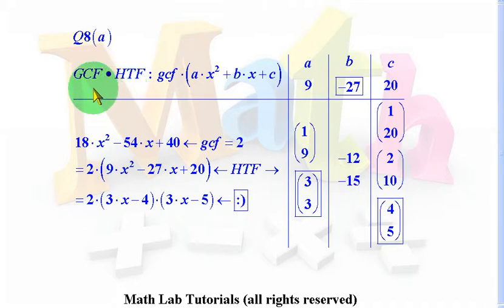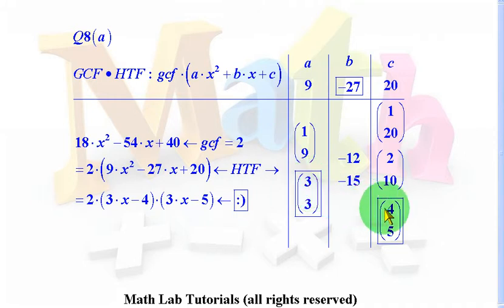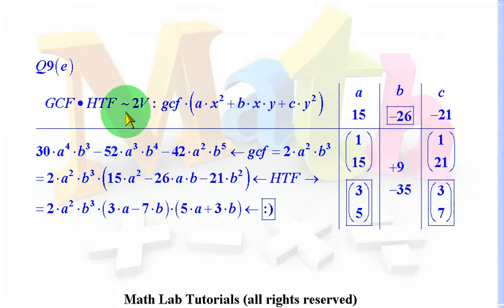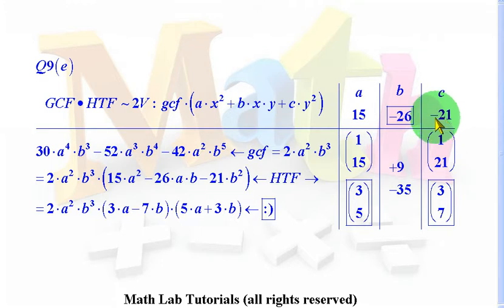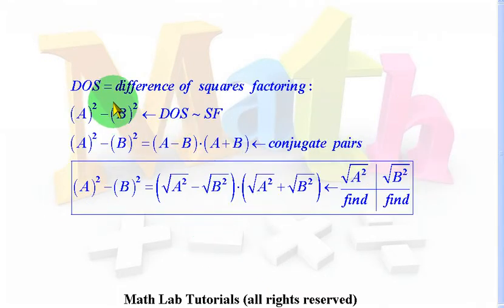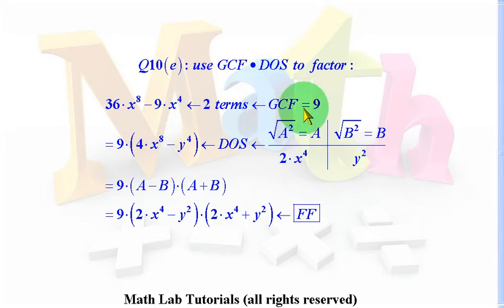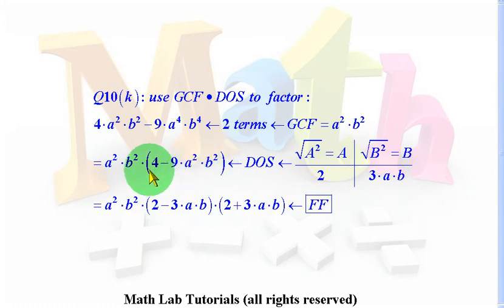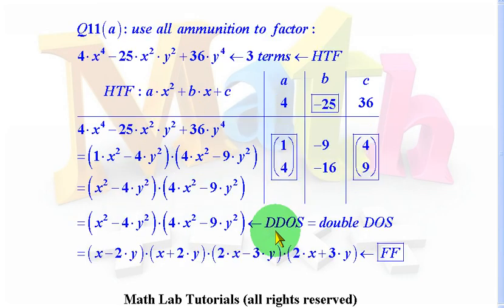Algebra Fundamentals-7: More Factoring Techniques (Inverse of Expanding)